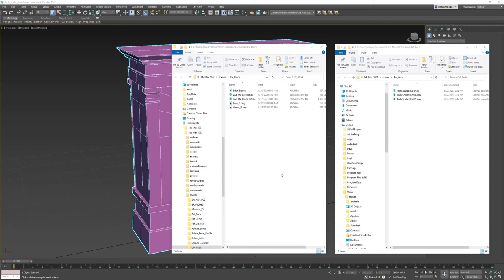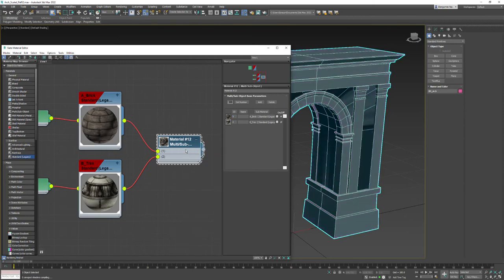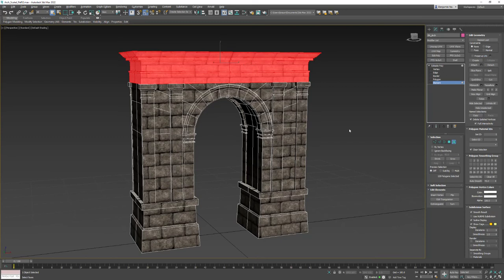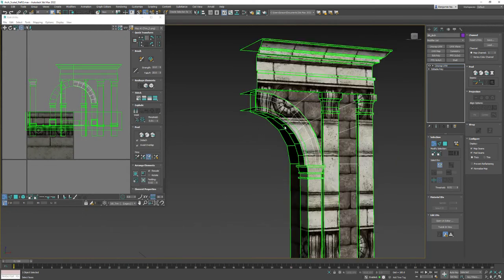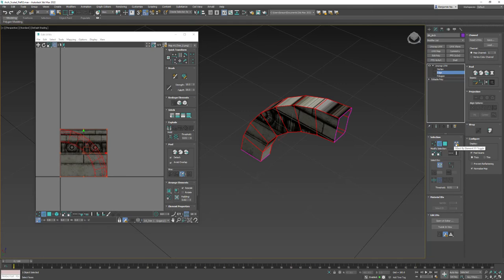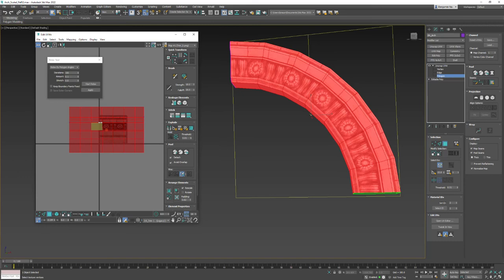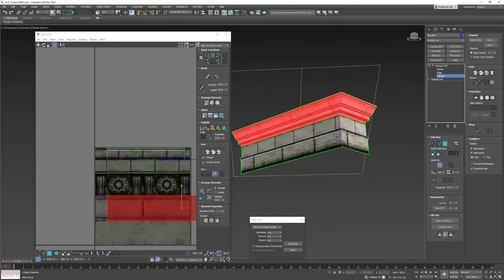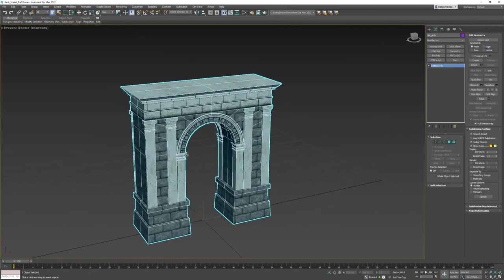22 - Arch UV -Part 1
Tutorial showing how to UV Unwrap a model, like the arch using tiling textures. Part 1 of 2